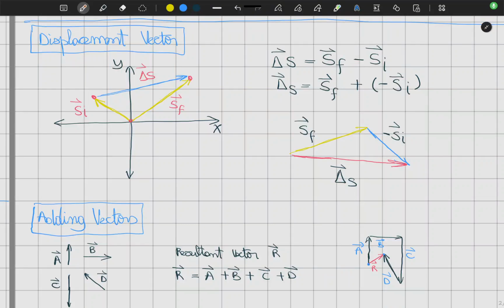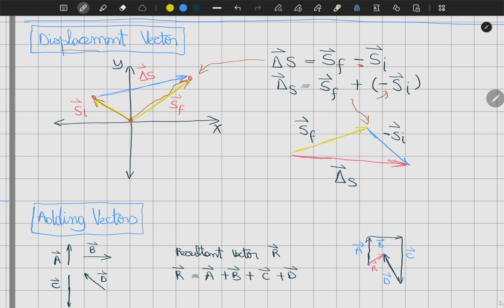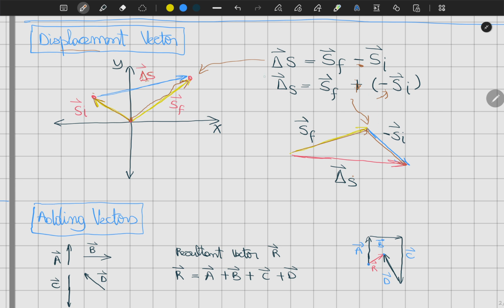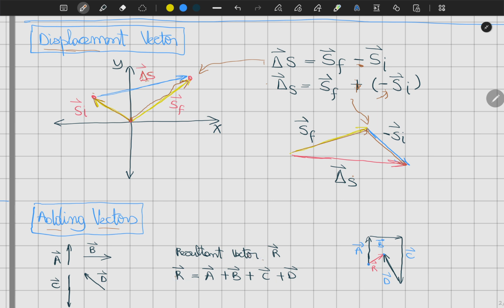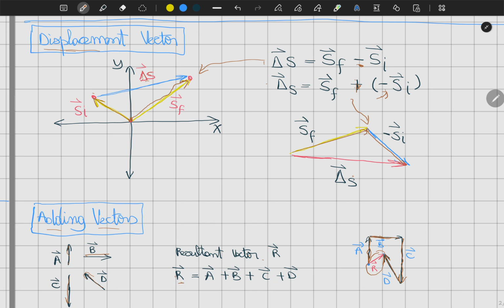Vector Displacement & Addition: Visualizing the Resultant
This tutorial explores the geometric interpretation of vector displacement and addition. We demonstrate how vector subtraction can be visualized as adding a negative vector, effectively reversing its direction to close the displacement loop. The video also covers the "tip-to-tail" method for adding multiple vectors (A, B, C, and D) in sequence, illustrating how the resultant vector is defined as the single direct vector connecting the initial starting point to the final destination.